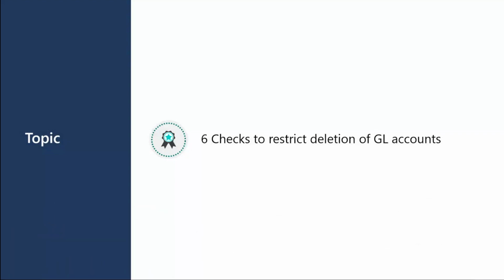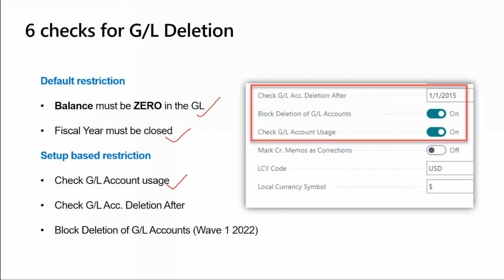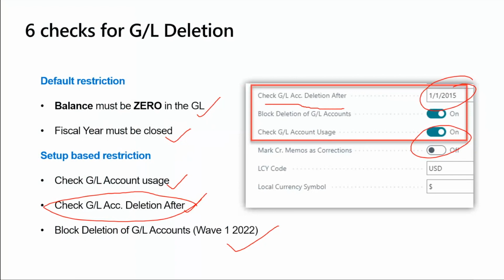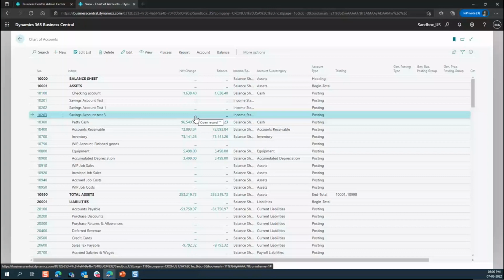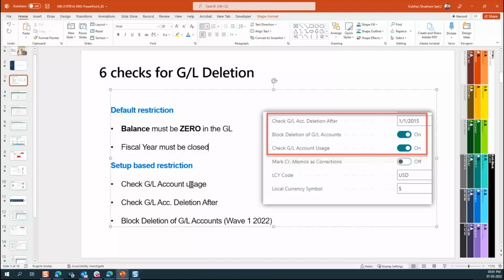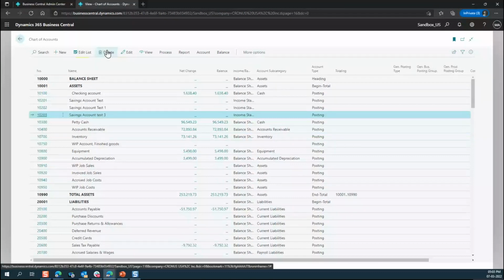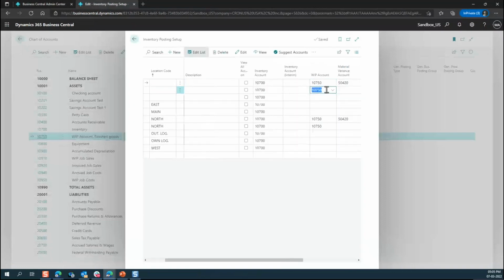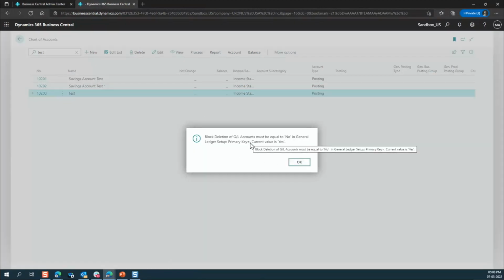5 ways to have control over GL deletion in D365 Business Central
This Video highlights different ways to restrict the deletion of General Ledgers in D365 Business Central.

Topics Covered:

0:00 Concept introduction
0:43 Explanation of Default Restriction - Balance must be zero in the GL
0:57 Explanation of Default Restriction - Fiscal Year must be closed
1:15 Explanation of Setup-Based Restriction - Check G/L Account usage
2:02 Explanation of Setup-Based Restriction - Check G/L Acc. Deletion before
3:29 Explanation of Setup-Based Restriction - Block Deletion of G/L Accounts
4:33 Demonstration of Default Restriction - Balance must be zero in the GL
5:33 Demonstration of Setup-Based Restriction - Check G/L Acc. Deletion before | Demonstration of Default Restriction - Fiscal Year must be closed
9:23 Demonstration of Setup-Based Restriction - Check G/L Account usage
11:33 Demonstration of Setup-Based Restriction - Block Deletion of G/L Accounts